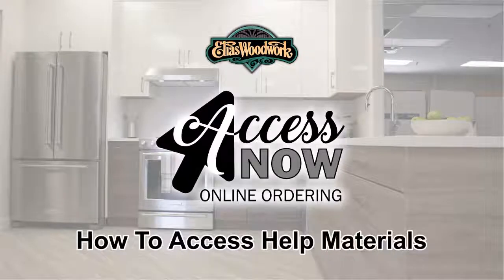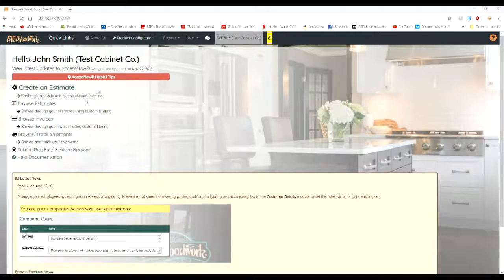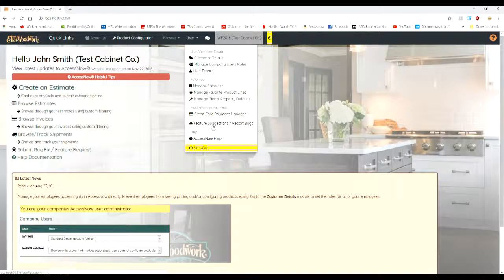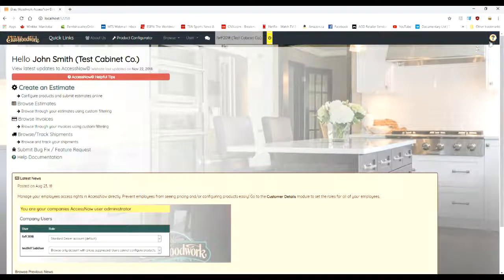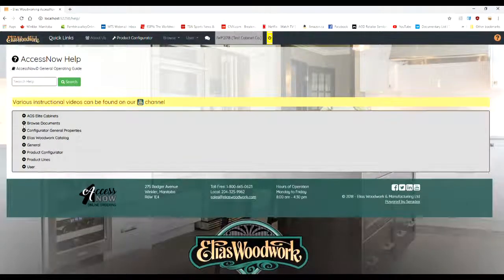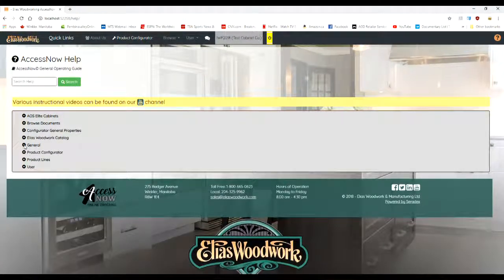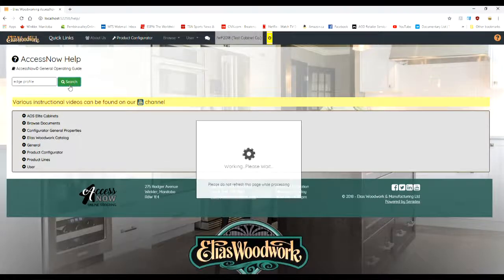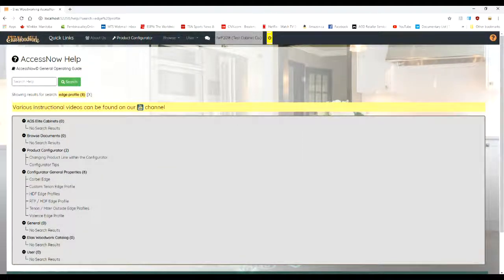Access Now - How to Access Help Materials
Learn how to access help materials in Elias Woodwork's Access Now Online Ordering system. Call Elias Woodwork at 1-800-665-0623 to set up your account. to register for Access Now.